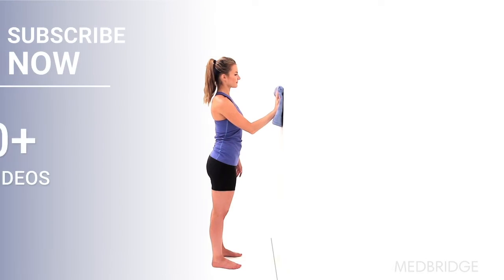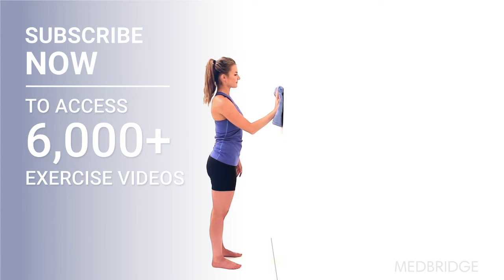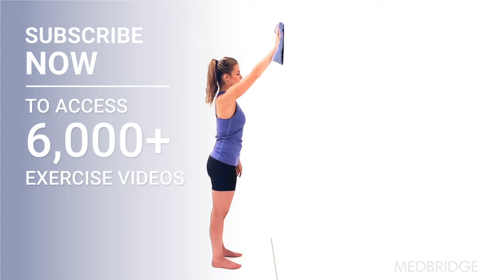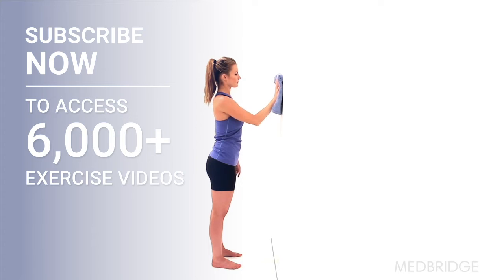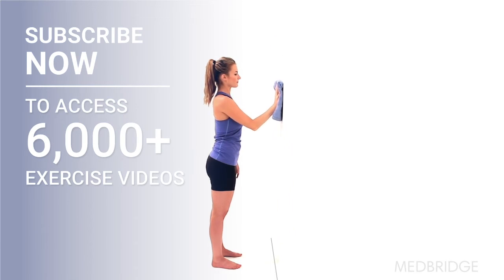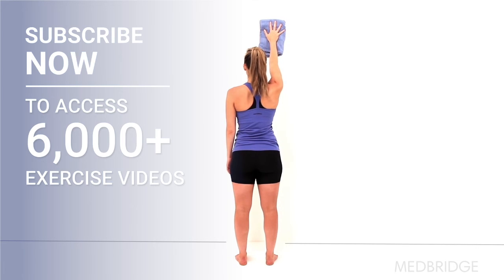How to Do a Shoulder Flexion Wall Slide with Towel Exercise | 30 Seconds | MedBridge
The Shoulder Flexion Wall Slide with Towel exercise is an effective way to improve shoulder flexibility, mobility, and strength, particularly in the muscles of the rotator cuff and upper back. Here's how to perform it:

1. Setup: Stand with your back against a wall, feet hip-width apart, and your head, upper back, and buttocks in contact with the wall. Hold a small towel or resistance band in both hands, with your palms facing inward and your arms extended straight out in front of you at shoulder height.

2. Starting Position: Begin with your elbows slightly bent and your wrists in line with your shoulders. Keep your shoulders relaxed and your core engaged throughout the exercise.

3. Execution:
• Inhale as you slowly raise your arms overhead, sliding your hands up the wall while keeping your elbows and wrists in contact with the wall.
• As you raise your arms, focus on maintaining contact between your head, upper back, and buttocks against the wall.
• Keep your shoulders down away from your ears and avoid arching your lower back as you raise your arms.
• Continue sliding your hands up the wall as far as comfortably possible, aiming to bring your arms into a "Y" shape overhead.
• Hold the end position for a brief moment, feeling a stretch across the front of your shoulders and chest.
• Exhale as you slowly lower your arms back down to the starting position, maintaining contact with the wall.
• Repeat for the desired number of repetitions, focusing on controlled movement and maintaining proper form throughout.

Key Points:
• Keep your movements smooth and controlled, avoiding any jerking or bouncing motions.
• Focus on engaging the muscles of the rotator cuff and upper back to help stabilize the shoulder joints during the movement.
• Pay attention to your breathing, inhaling as you raise your arms overhead and exhaling as you lower them back down.
• If you experience any discomfort or pain, reduce the range of motion or stop the exercise and consult with a healthcare professional.
• Use the towel or resistance band to assist with the movement if needed, but avoid pulling too forcefully or causing strain on the shoulders.
• Maintain proper alignment throughout the exercise, with your head, spine, and pelvis in a neutral position.
• Keep your shoulder blades gently pulled together and down toward your spine to support shoulder stability and proper posture.

Benefits:
• Improves shoulder flexibility and mobility by stretching the muscles and ligaments surrounding the shoulder joint.
• Strengthens the muscles of the rotator cuff and upper back, enhancing shoulder stability and reducing the risk of injury.
• Helps correct postural imbalances and shoulder dysfunction by promoting proper alignment and movement patterns.
• Can alleviate shoulder pain and discomfort associated with muscle tightness or weakness in the shoulders and upper back.
• Enhances overall shoulder health and function, making daily activities and sports movements easier and more comfortable.

Incorporating the Shoulder Flexion Wall Slide with Towel exercise into your routine can help improve shoulder flexibility, mobility, and strength, leading to better overall shoulder health and reduced risk of injury.